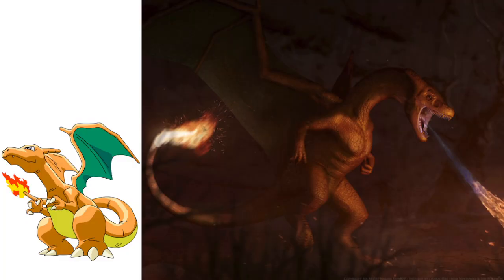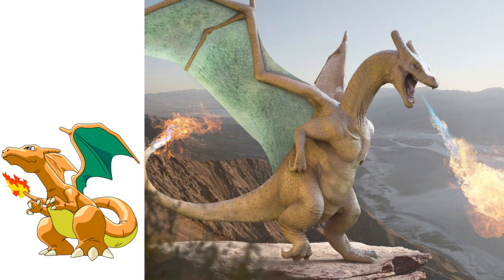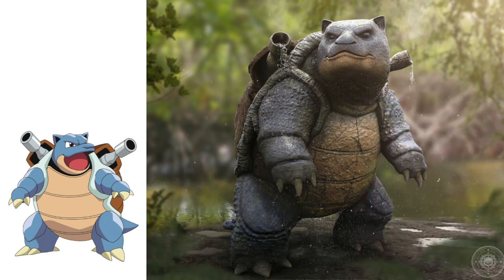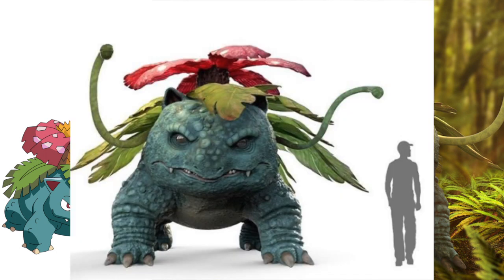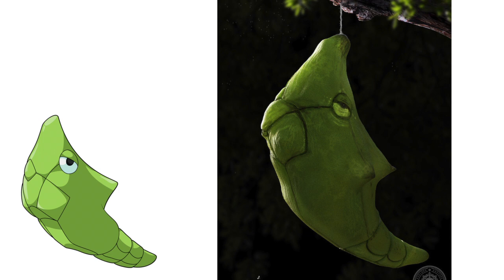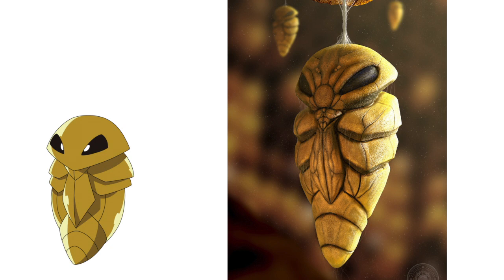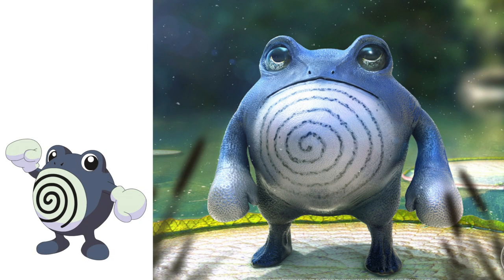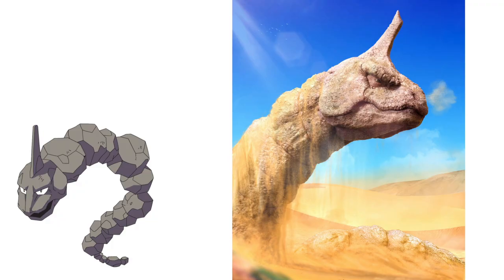If Pokemon Were Real Life Animals! (Part 7)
This part 7 artwork, by Joshua Dunlop, is how Pokemon would look like as real life animals in their natural habitats.